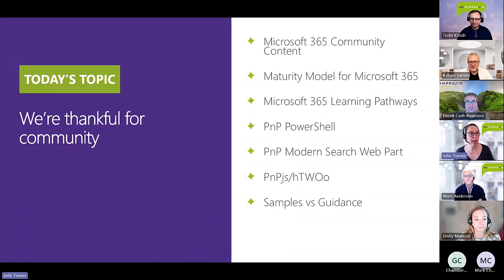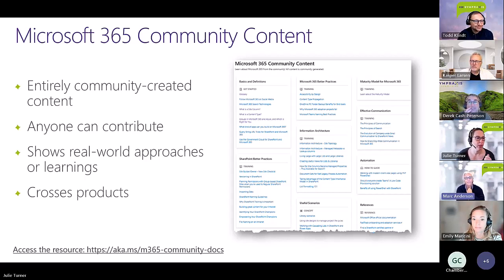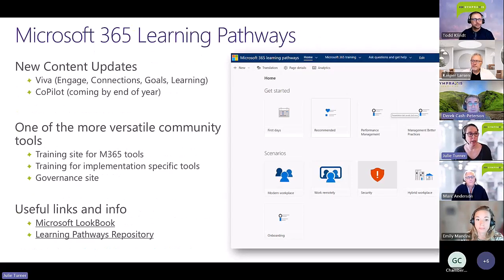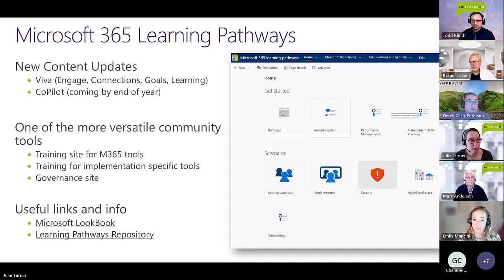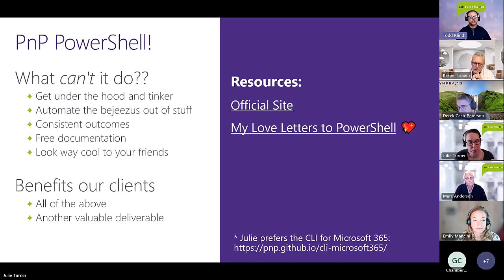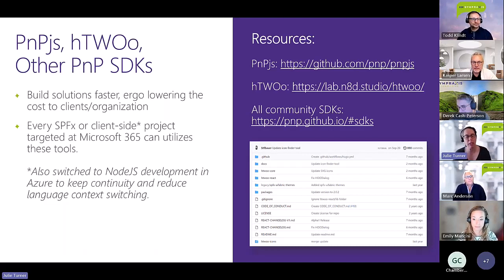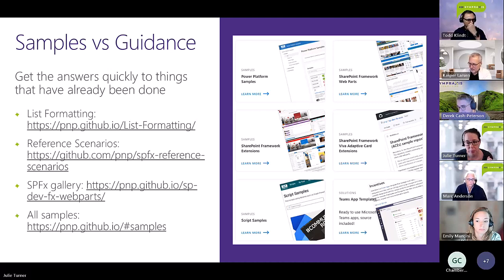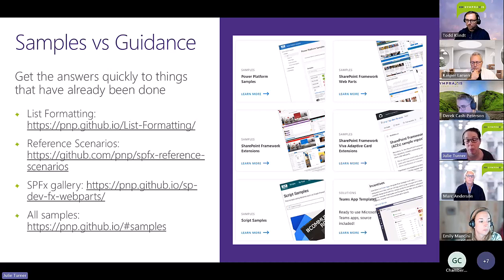We're Thankful for Community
Timeline
0:00 Introduction
0:47 Thinking about thankfulness
1:57 Microsoft 365 Community Content
3:52 Maturity Model for Microsoft 365
9:10 Microsoft 365 Learning Pathways
11:39 PnP PowerShell/Microsoft 365 CLI
17:46 PnP Modern Search/Kasper Larsen Office Hours
18:59 PnPjs, hTWOo, PnP Core SDKs
21:19 Samples vs Guidance: List Formatting, SPFx Samples
28:13 Resources